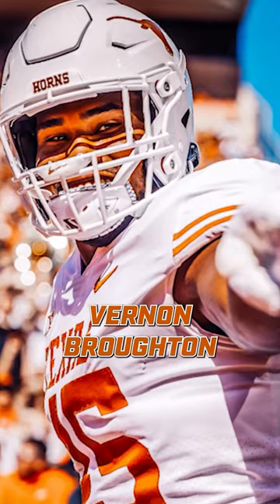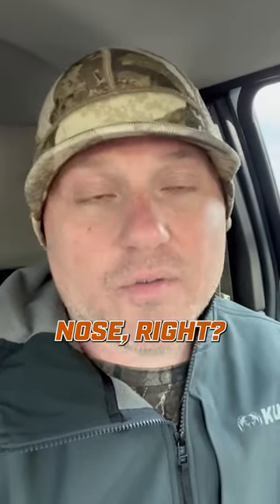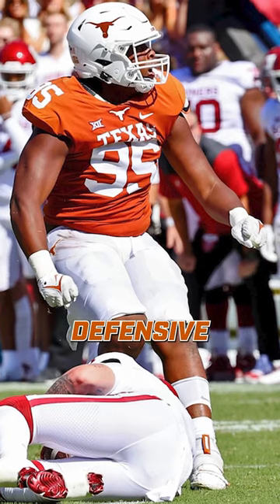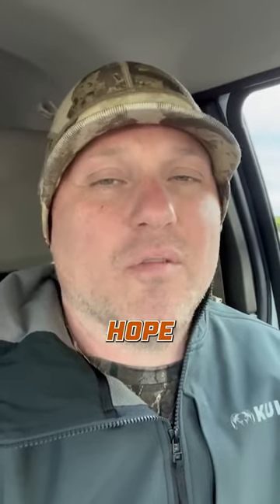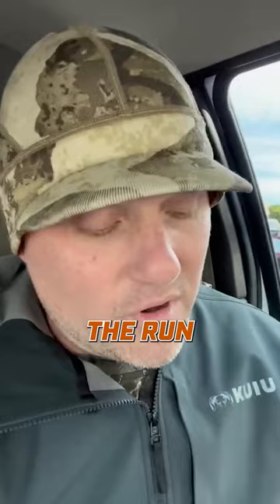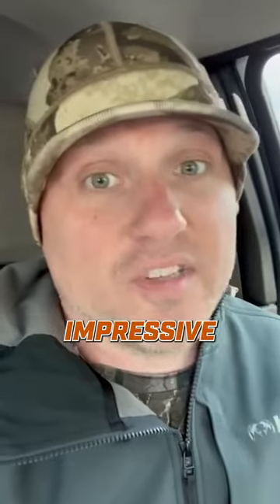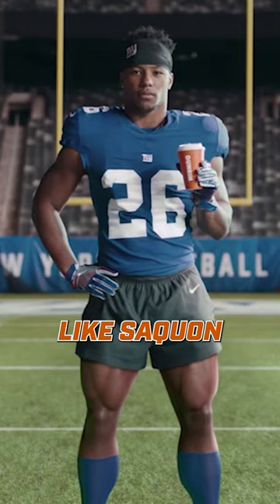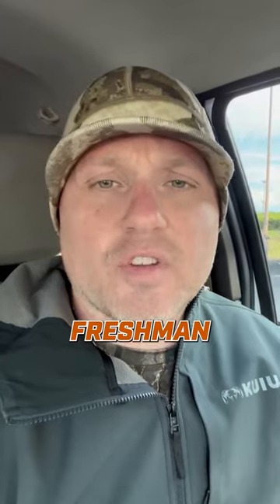5 Takeaways from Day One of Texas Spring Ball